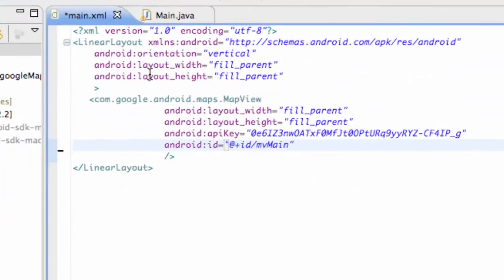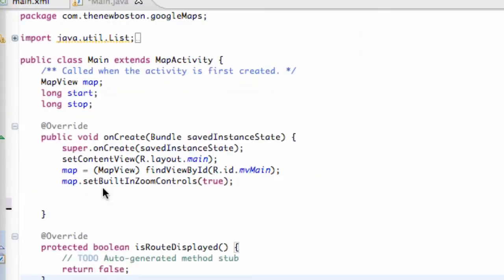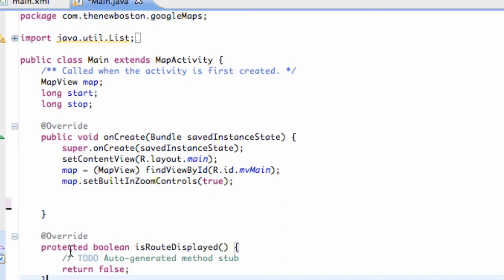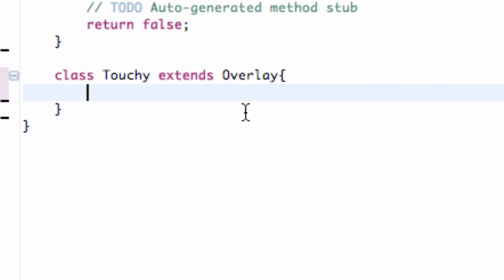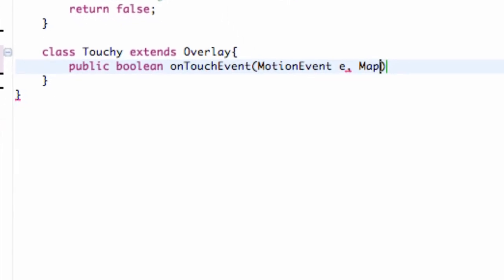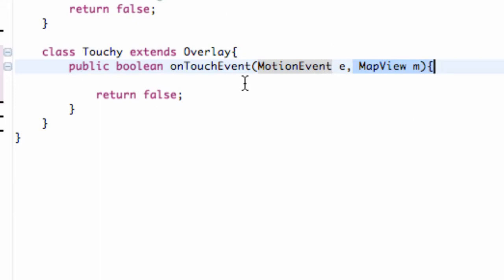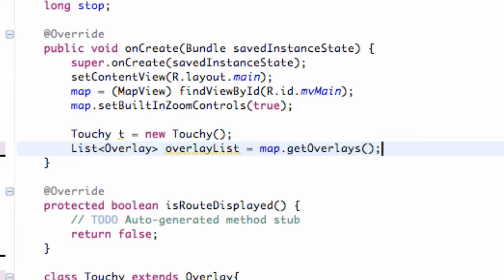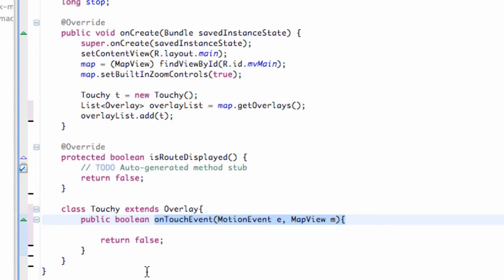Android Application Development Tutorial 132 MapView Overlay YouTube